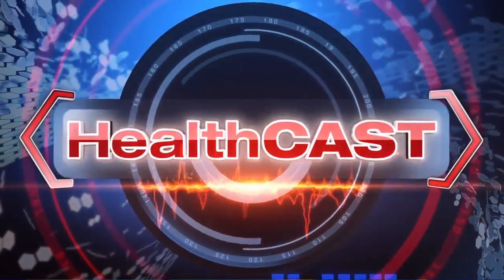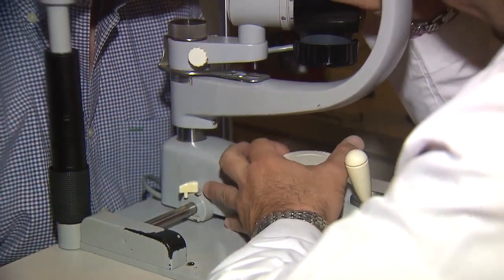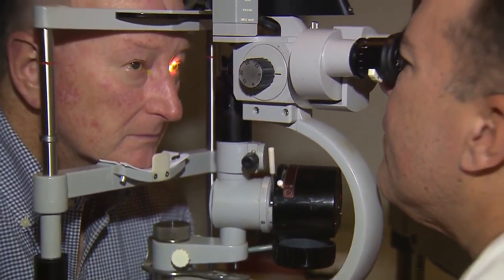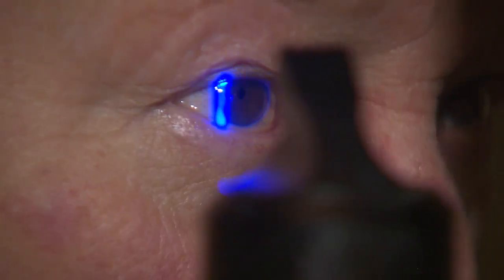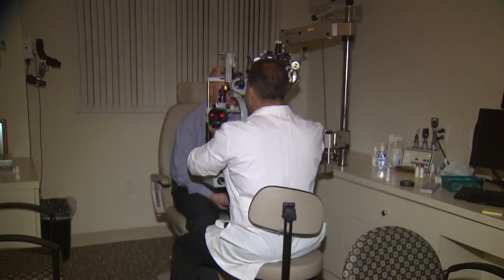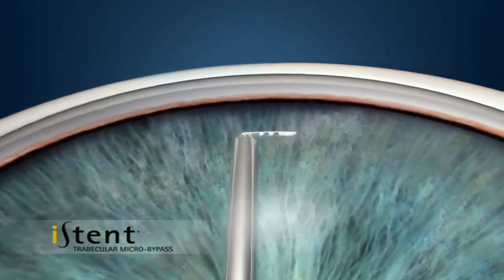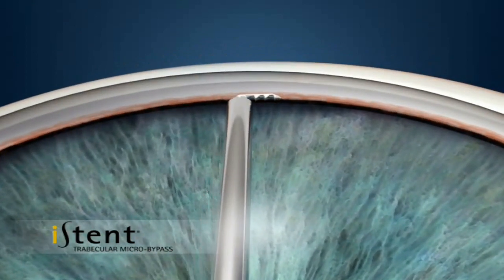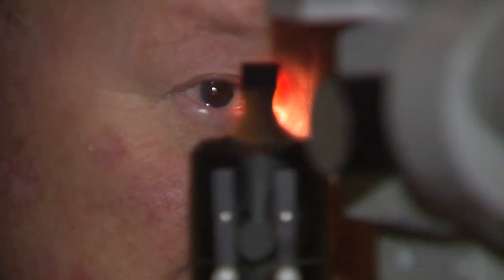Alternative to daily eye drops for those with glaucoma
For the more than three million Americans living with glaucoma there may finally be an alternative to dealing with daily eye drops.